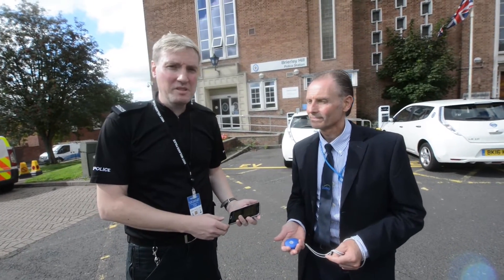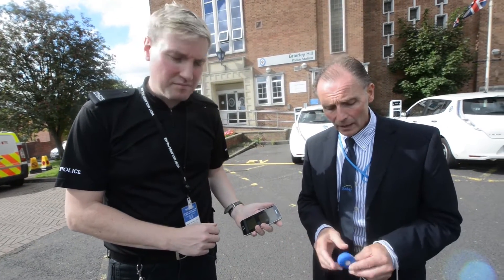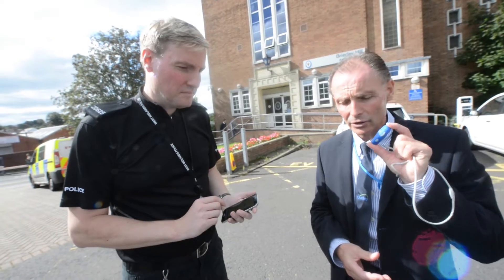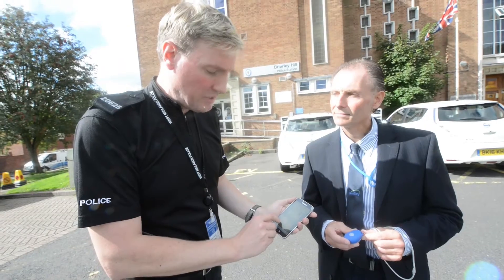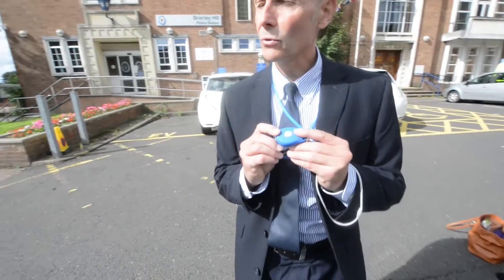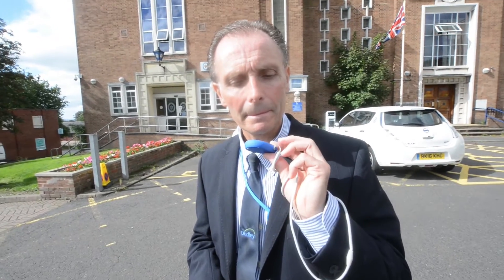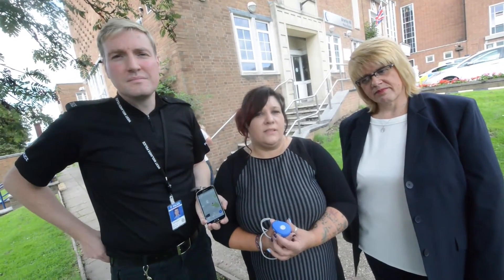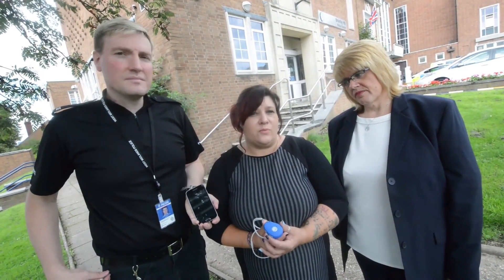Alzheimer's aid piloted in Dudley